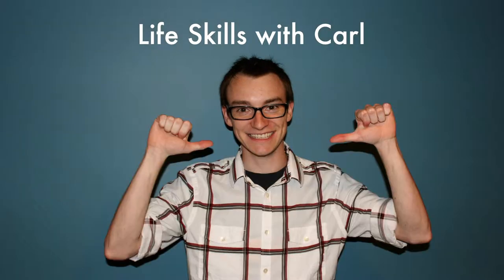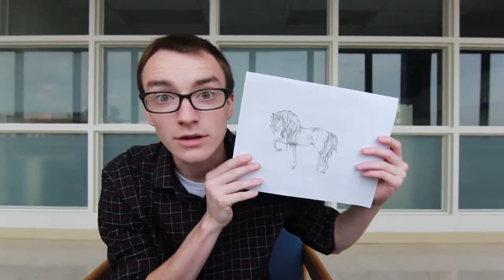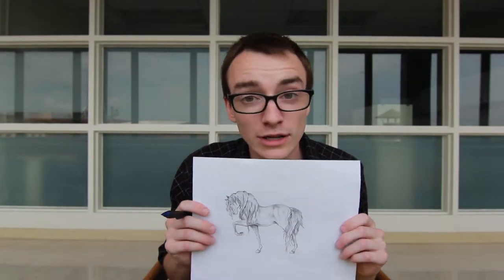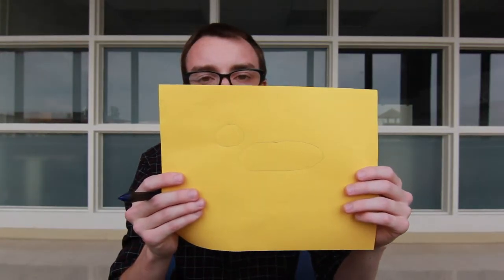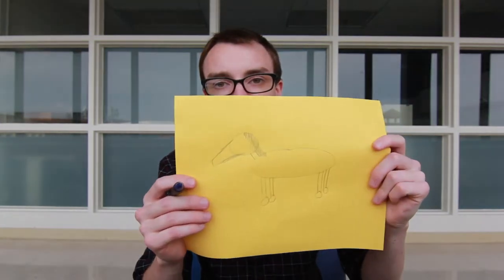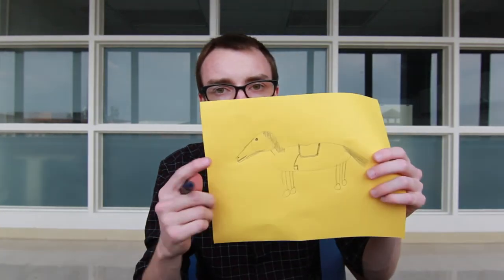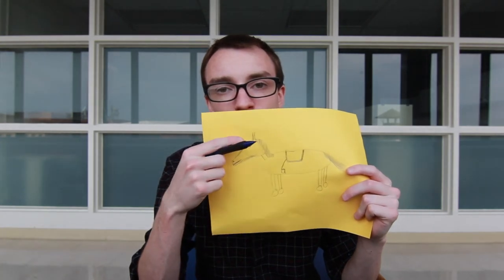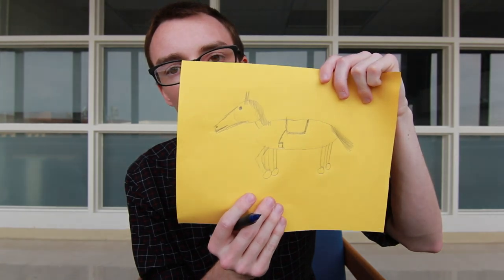How To Draw A Horse | Life Skills with Carl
So as I said last week, we're onto the next step of being a skilled human now! I'm clapping for you so you know it was a good job. But can you handle this next tutorial?